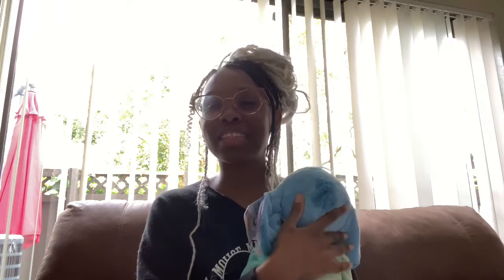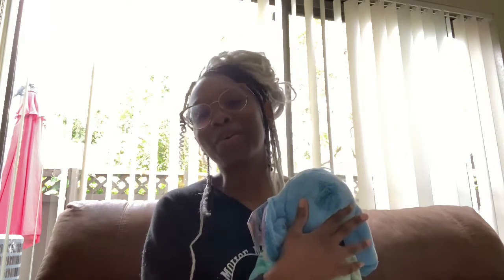Ms.Dulce’s S.T.A.R Breathing